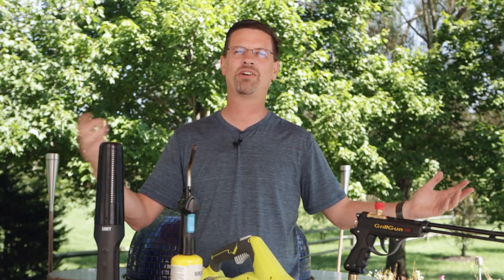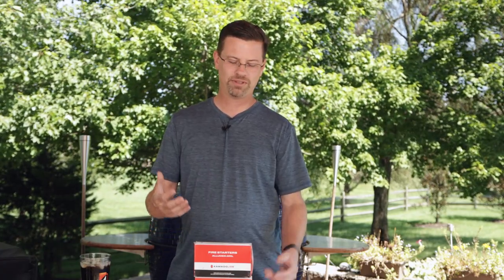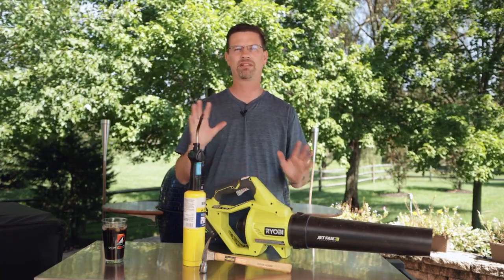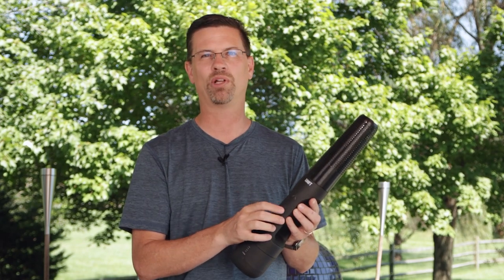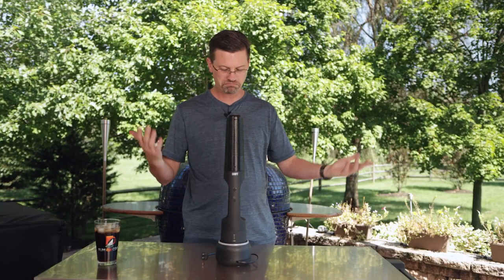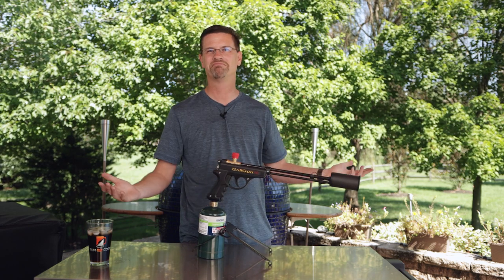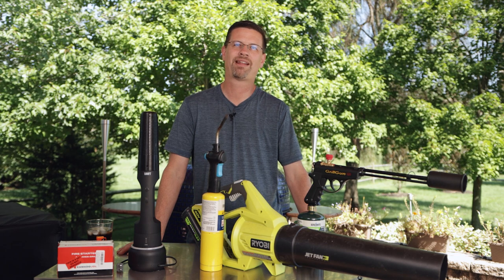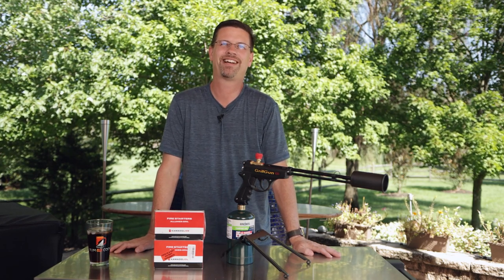Mastering the Flames: The Best Way to Light Lump Charcoal | Rum and Cook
If you have a charcoal grill, there are several ways to light lump charcoal. In this video, I cover 4 different ways to light lump charcoal and share my thoughts on them.

🛒 AMAZON STORE 🛒

💡 FIND MY VIDEOS HELPFUL? 💡